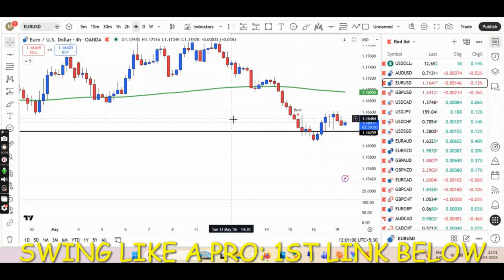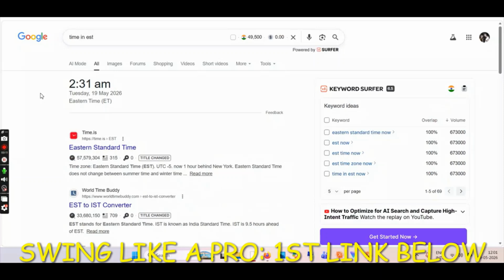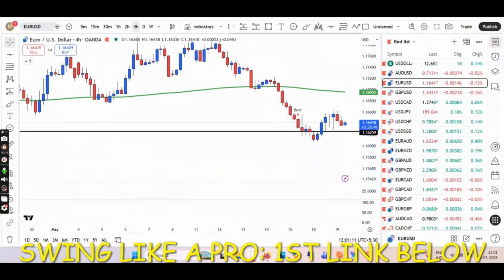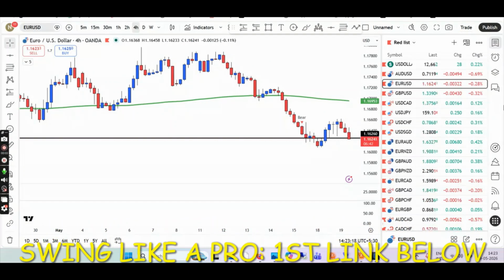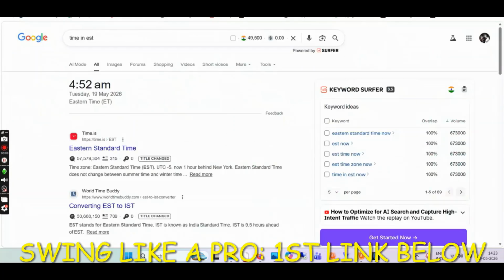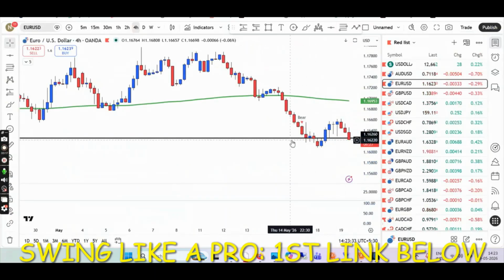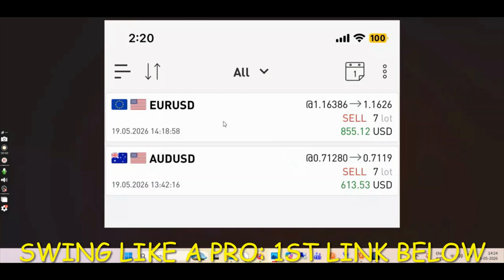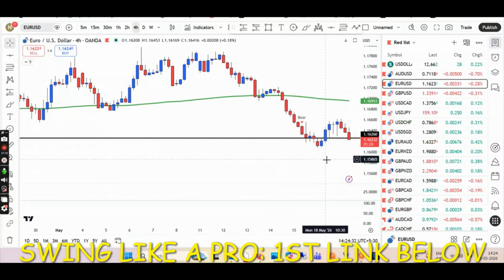EUR USD ANALYSIS TODAY| Live Forex Trading| 12 PIPS